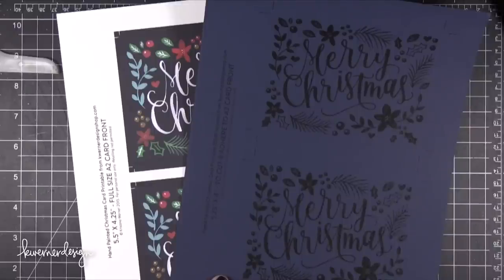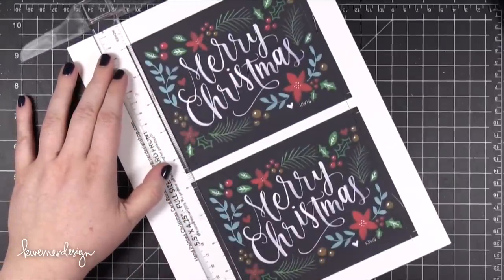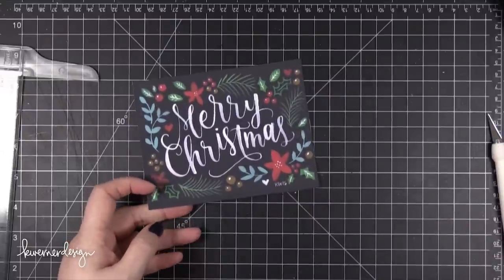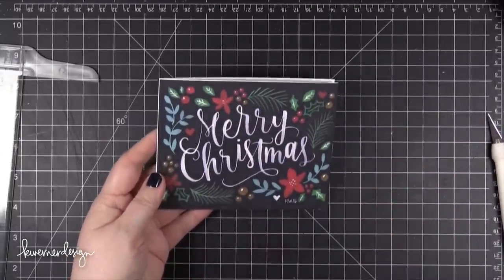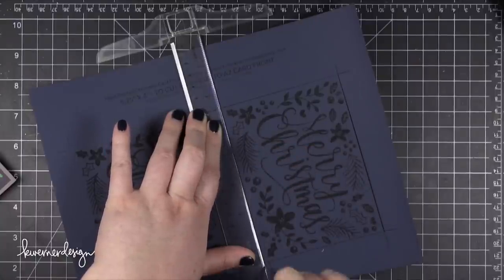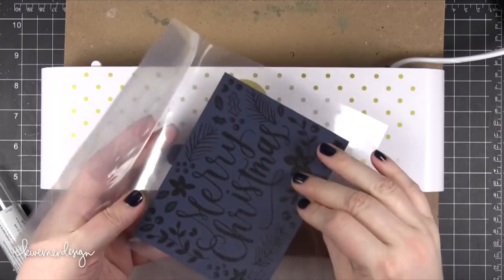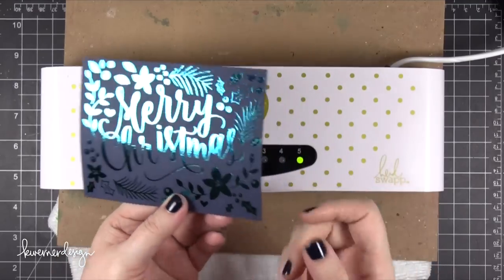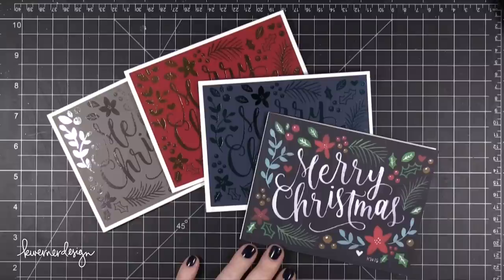DIY Foil & Full Color Printables - Hand Painted Christmas Card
Based on my hand painted card in a previous video, I've made it into a printable! There are two versions: full color and black and white (for DIY foiling).

November 2015 Theme:
Winter or White Cards

MAILING ADDRESS (updated February 2021):
Kristina Werner
1878 W 12600 S
Box 509
UNITED STATES